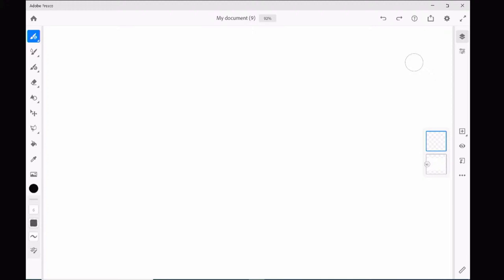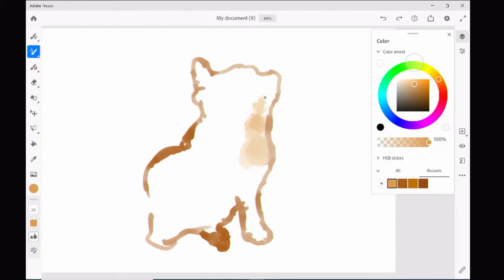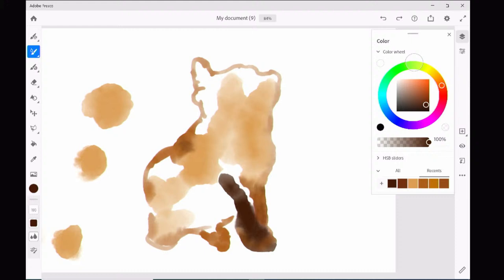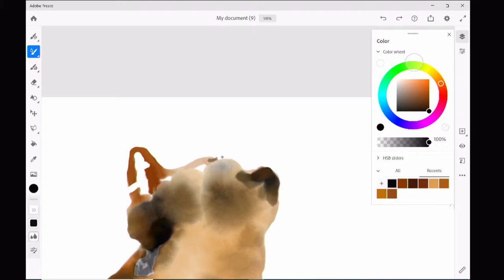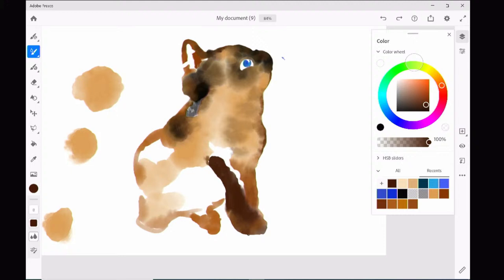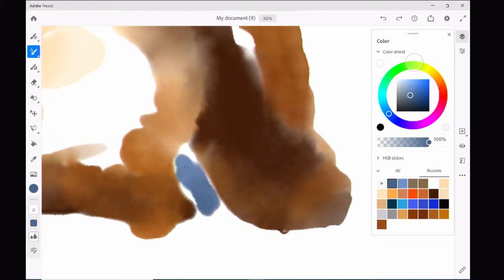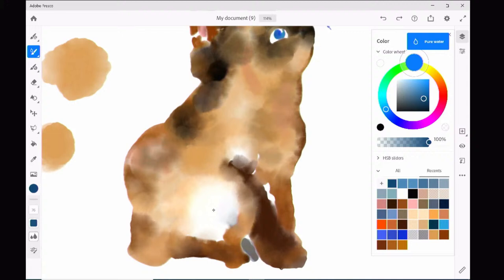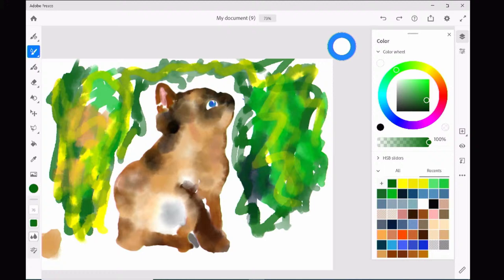Experimenting with Adobe Fresco Live Watercolor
Adobe Fresco Live brushes do some really amazing stuff.